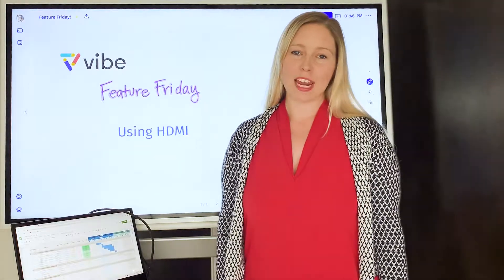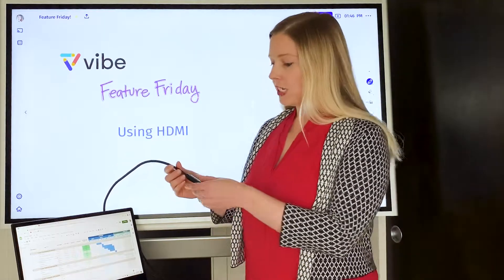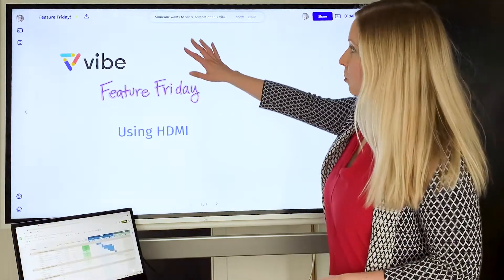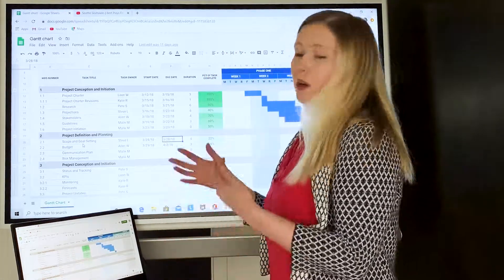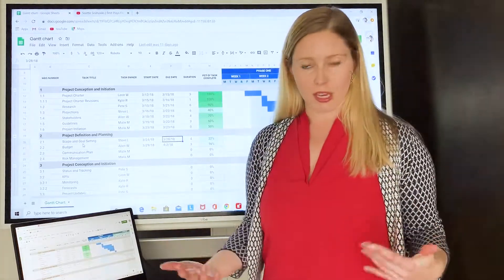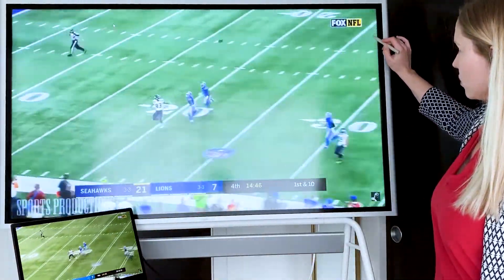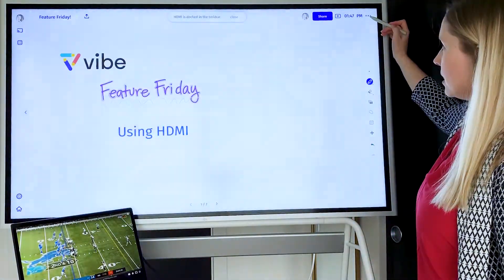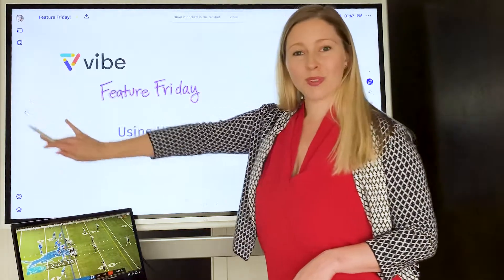Using HDMI | Original Vibe Board 55" only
Learn how to get your computer screen up on the Vibe using HDMI—and how to annotate the video screen for easy note-taking.